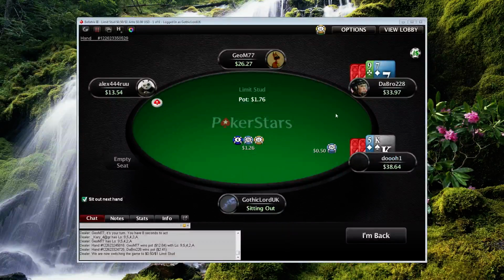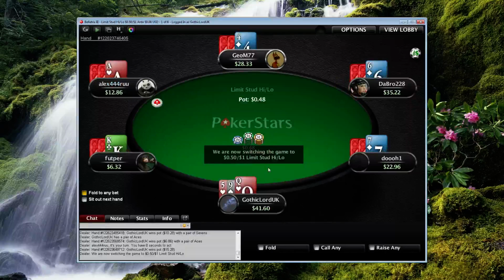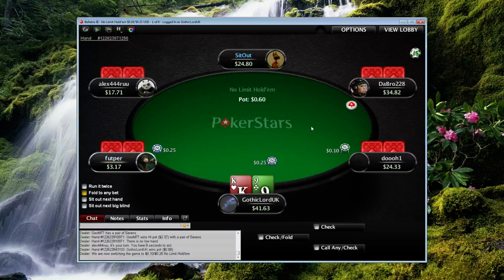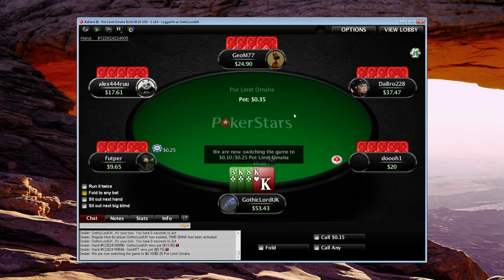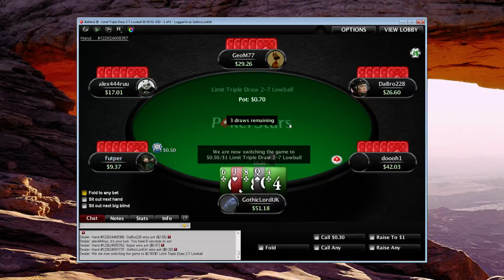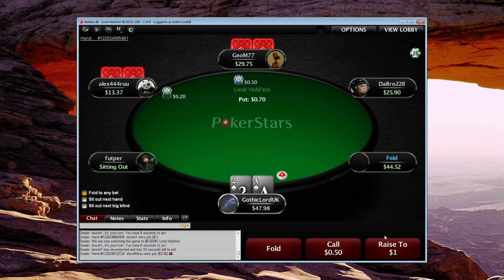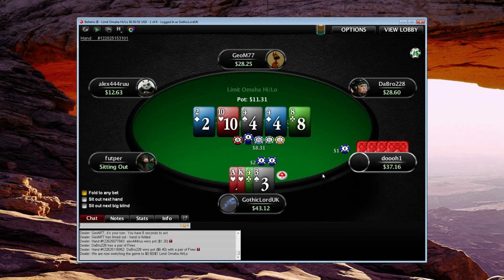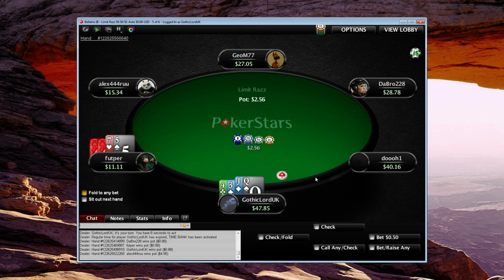Why play one game when you can play eight. 8-Game Mix on Pokerstars (Part 1 of 2)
In the spirit of playing more games, here is part one of two of an eight game mix session.